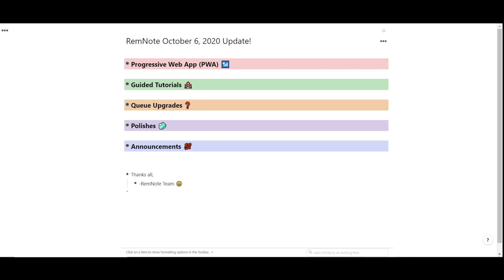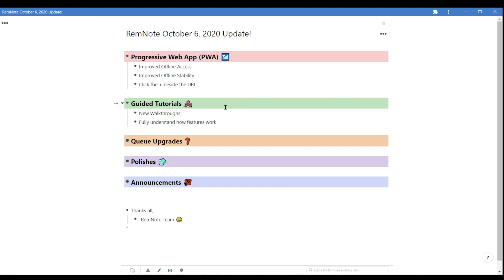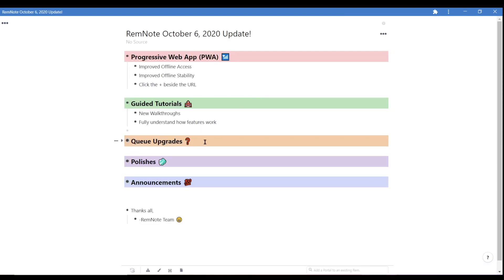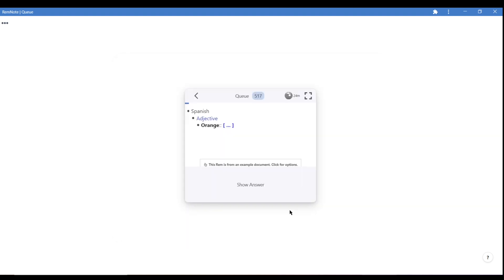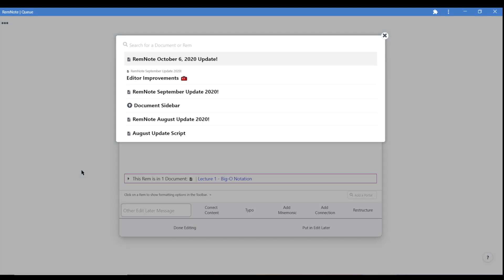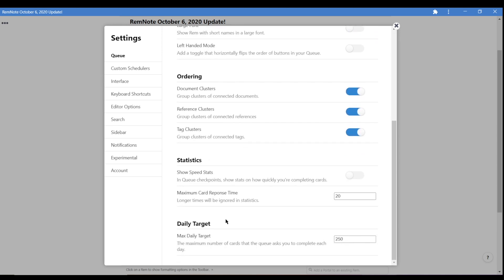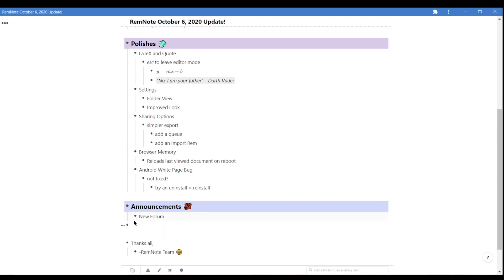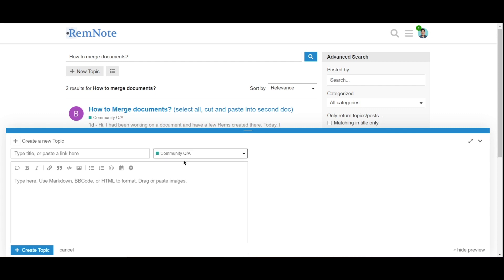RemNote Update October 2020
Welcome back to another RemNote Update!

Please take a minute to fill out our survey and help improve RemNote

What's new?
-Progressive Web App (Full Desktop App coming soon!)
-New guided tutorials
-Expanded queue view mode
-"Edit Later" categories (customizable and searchable)
-New RemNote Forum!

remnote, remnote update, spaced repetition, digital note-taking, digital notes, personal knowledge management, smart notes, how to take smart notes

As always, we love feedback! Thanks everyone